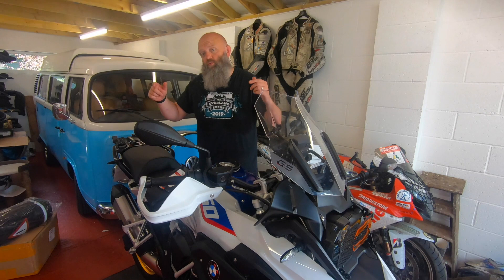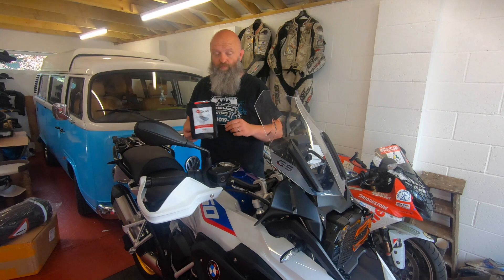Hex Ezcan Gen 2 - How to Install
The Hex EzCan Gen 2 is the latest derivation (Gen II) of the amazing original Hex EzCan accessory manager. It allows you to easily add auxiliary accessories such as extra lights, horns, brake lights, in fact any accessory you wish, direct to your bike via the Can Bus system - meaning they can be controlled by your bikes existing switch gear, and easily programmed by the intuitive software.

I'm going to be using the Hex EzCan to connect up the Innovv K2 bike camera system (vid coming soon), so this is just a quick install vid for the Hex EzCan system itself.

Check out NippyNormans.com

Canary Motorcycle Tours - CanaryMotorcycleTours.com
TempRocket - TempRocket.co
INNOVV UK - innovv.co.uk